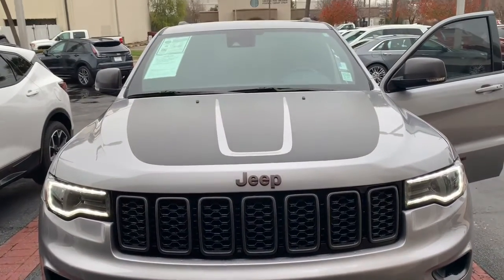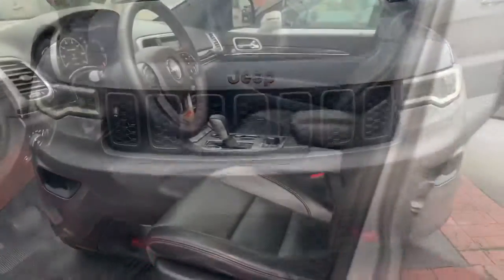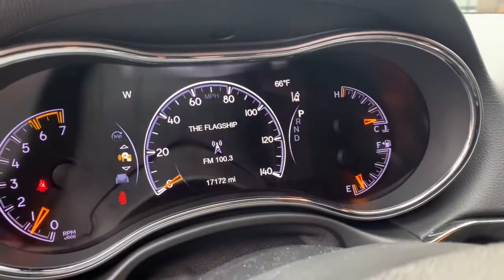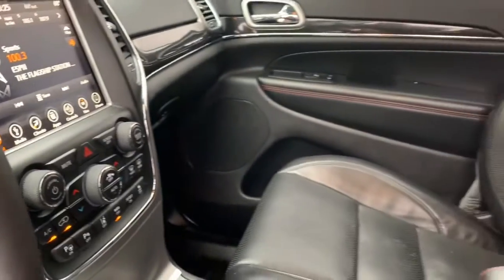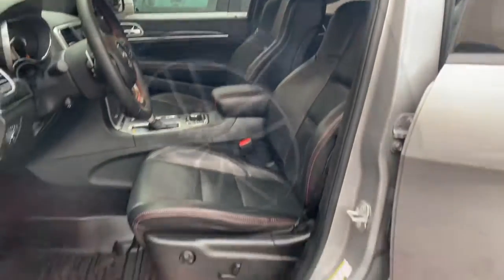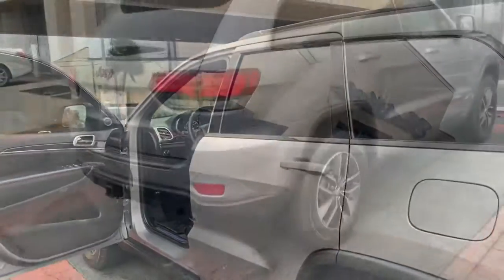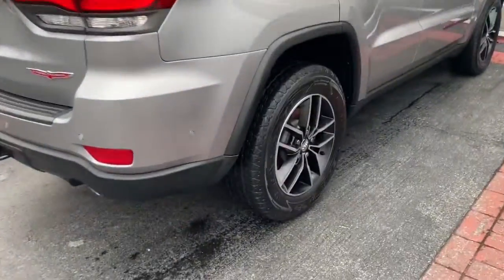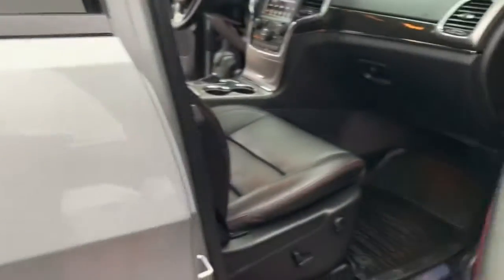Jeep Grand Cherokee Trailhawk